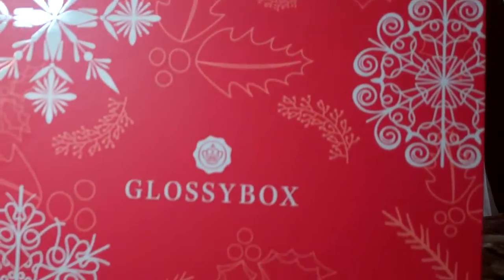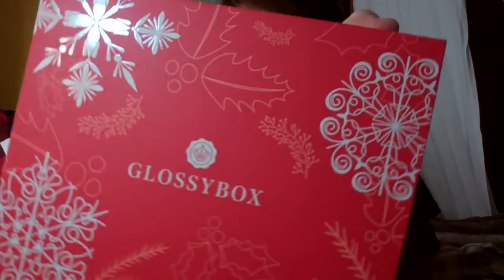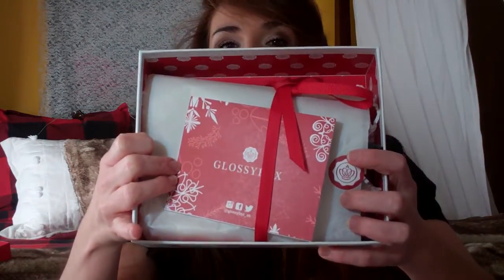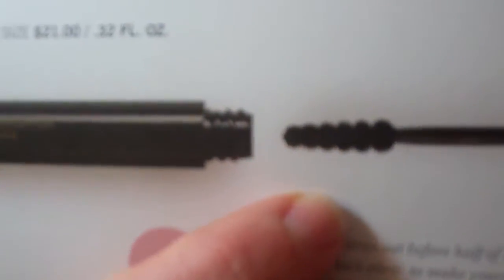Glossybox Unboxing | Glossybox December 2015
Hello Beautifuls! ♡♡♡♡♡♡♡♡♡♡♡♡♡♡♡♡♡♡♡♡

DO NOT SHOP ONLINE without signing up for Ebates first! You will save a ton of money AND get cash back! *Ebates (Cashback for online shopping)

Hey Y'all! Today I am sharing my December GlossyBox Subscription Box. Glossy Box is a $21 a month beauty box that normally always has 5-7 deluxe to FULL SIZE beauty products that are on trend at the moment. Glossy box does have a point system so you can review products and earn points toward free products.

as always reviews will be coming soon of all of these products but if you would like a more in depth review feel free to request it :)

Also: Thank you for coming to my channel and WELCOME! My channel is a happy place that celebrates Kindness.

If you are looking for a simple video this won't be it. ya girl likes to talk ;)

Love y'all and keep shining your beautiful lights! This world needs your brand of beautiful and the light that only you can bring.

For Links click below⟶

Use this code for FREE 1st and FREE 5th BOX!

code: Share10off (for $10 off)

||Her clothes are well-made and elegant, and she always faces tomorrow with a smile.
When she speaks she has something worthwhile to say, and she always says it kindly.||
{Proverbs 31:25- My life Verse}

Have a BEAUTIFUL Day and never forget HOW absolutely Beautiful God made YOU! Don't compare yourself to anyone. Your brand of beautiful was made ONLY for you! SO put on your favorite outfit and your best smile and have the most delightfully joyful day possible ;) No one gets to live YOUR life but. YOU!

It's so easy to get wound up with makeup and the way we look on the outside, but let us not forget that our INNER BEAUTY is what matters most. We can paint the house all day long but if what's inside ain't pretty, the outside won't matter one bit.

BE beautiful on the inside :)